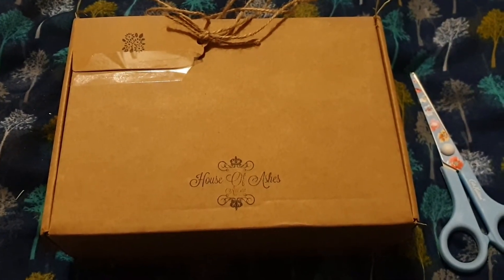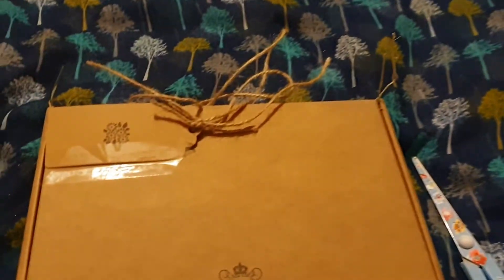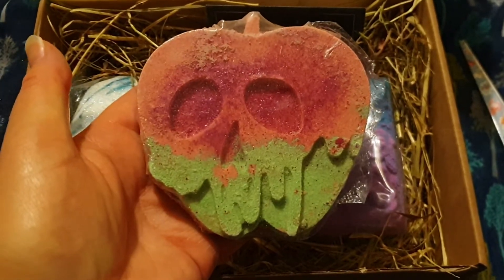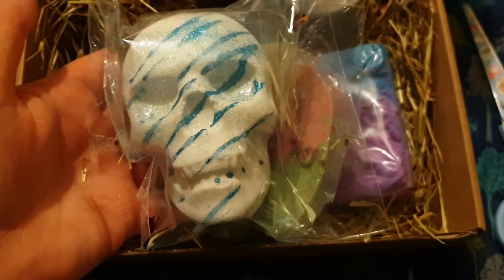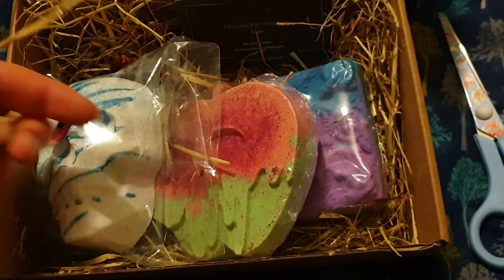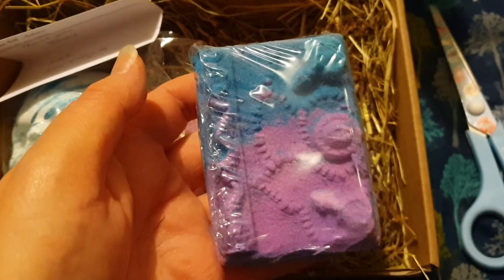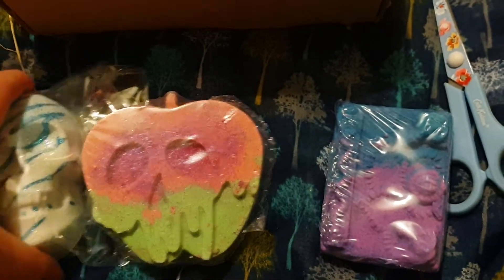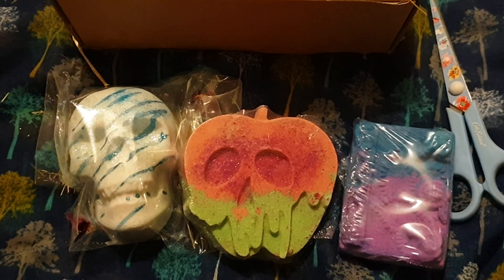House of Ashes Unboxing! Mild ASMR style x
Still waiting for my throat to feel better and smell these lovely scents again but I've had this little order for days so knowing it will be a visual treat I thought I'd unbox it. Have a lovely weekend!